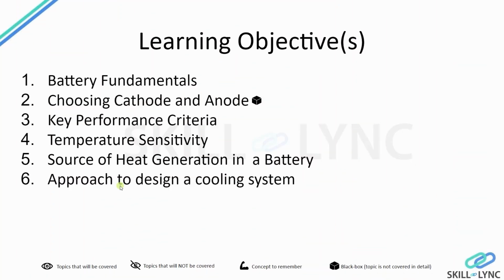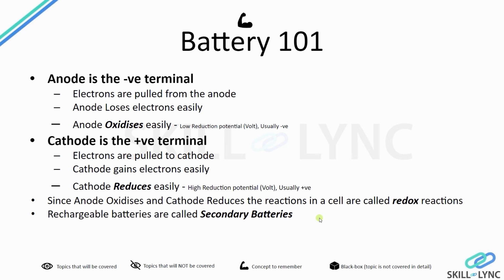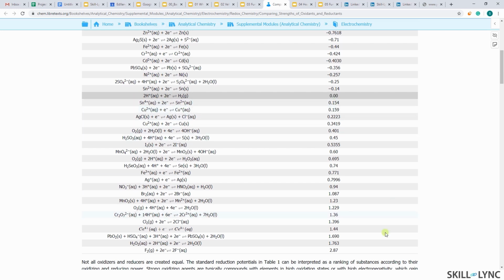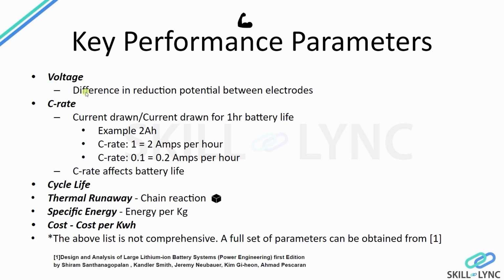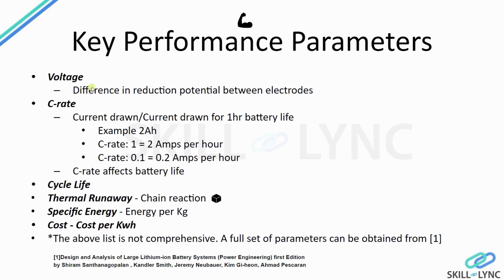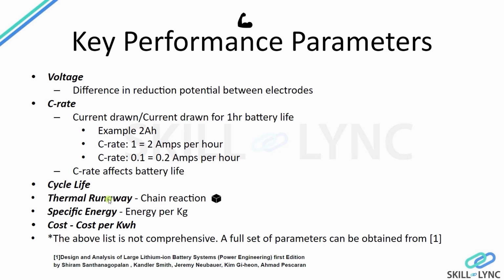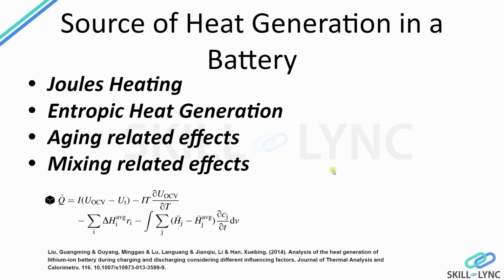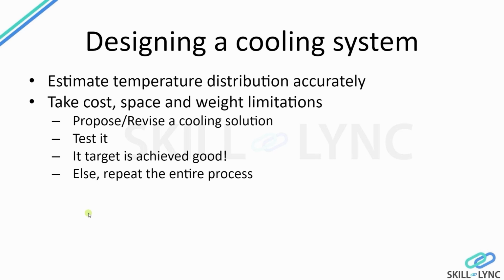Electric Vehicle Simulations in Ansys: Beginner to Advanced Tutorial | Episode 5| Skill-Lync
In Episode 5 of the Basics of Electric Vehicle Simulations using Ansys series, we take a deep dive into the science behind battery voltage and explore the fundamentals of thermal management in electric vehicles (EVs). 🔋⚡

Learn how the difference in reduction potential between the anode and cathode determines battery voltage, and how key performance parameters like C-rate, cycle life, and temperature sensitivity play a critical role in battery performance. We’ll also break down how batteries generate heat and why battery cooling systems—whether air-cooled, liquid-cooled, or phase change material systems—are essential for maintaining performance and safety in EVs.

🔑 Key topics covered:

How battery voltage is determined by reduction potential

Understanding key battery performance parameters: voltage, C-rate, cycle life, and more

The impact of temperature on battery efficiency and safety

Designing efficient battery cooling systems for EVs

This episode is packed with insights for students, professionals, and EV enthusiasts looking to understand the engineering and science behind EV battery systems. Don’t miss out!

📌 Chapters:

00:00 – Introduction to rated voltage in batteries

00:59 - Understanding Reduction Potential in batteries

02:55 – Overview of upcoming topics

03:38 – Batteries 101

05:39 – Choosing your cathode & anode

08:36 - Key performance parameters of batteries

09:14 - Importance of C-rate & cycle life

14:29 - Temperature sensitivity of batteries

15:52 – Equation for heat generation in batteries

17:09 - Designing a battery cooling system